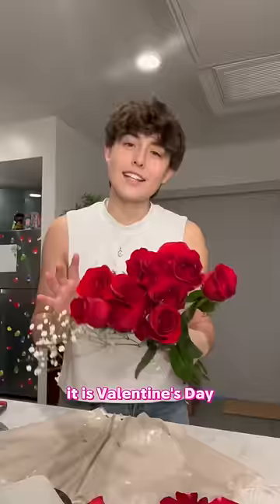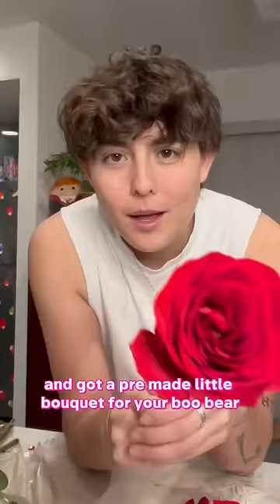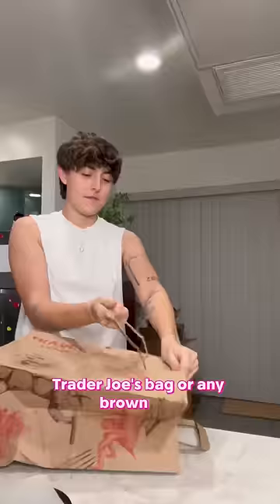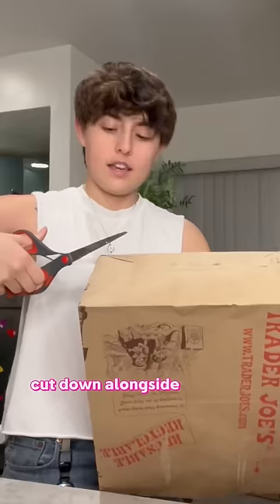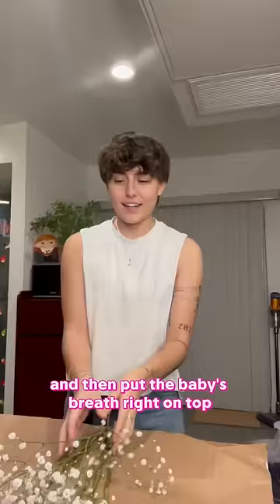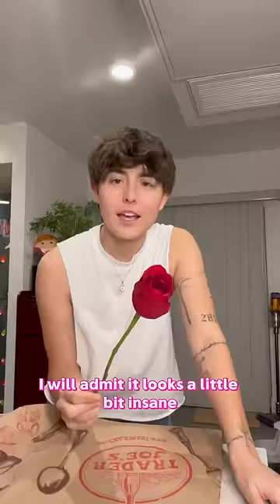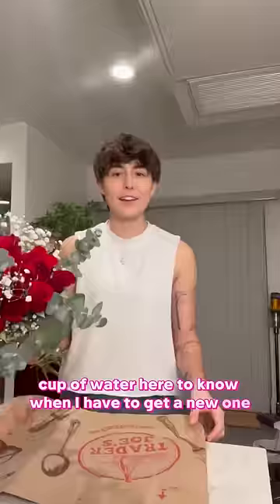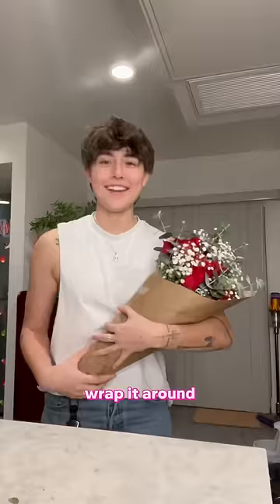How to make a Valentine’s Day bouquet 💐 THE RIGHT WAY w Mattie Westbrouck